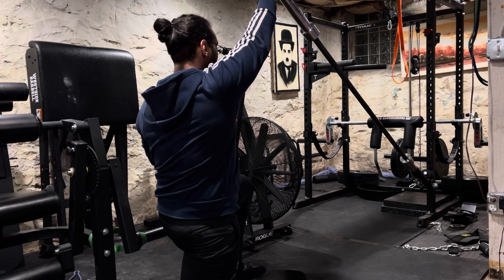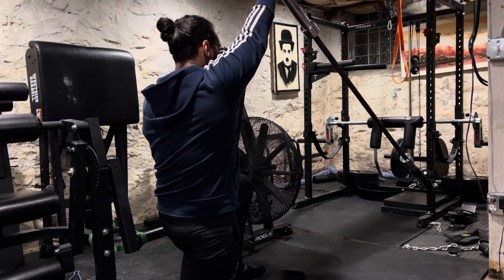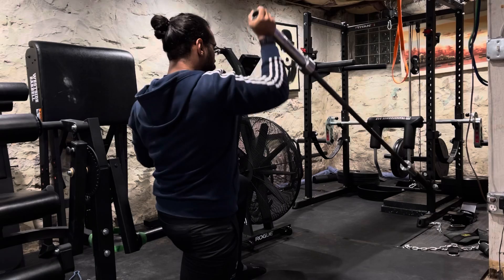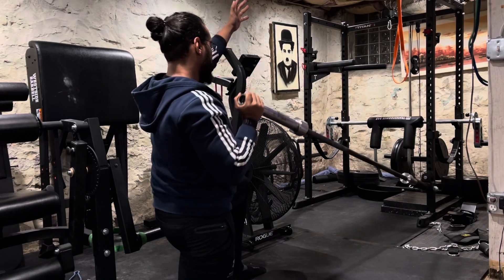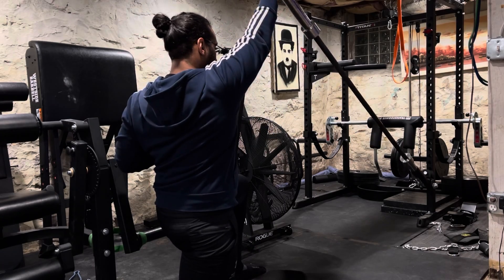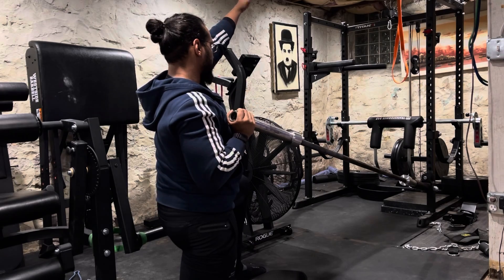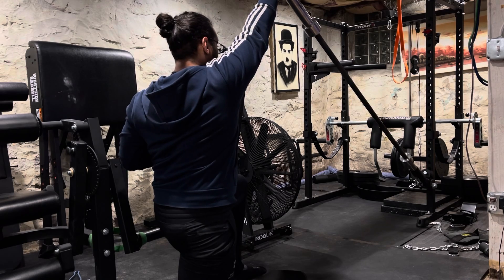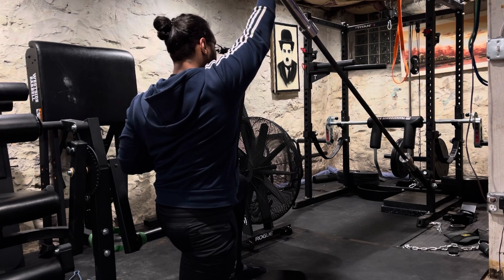Half kneeling landmine press w/ reach